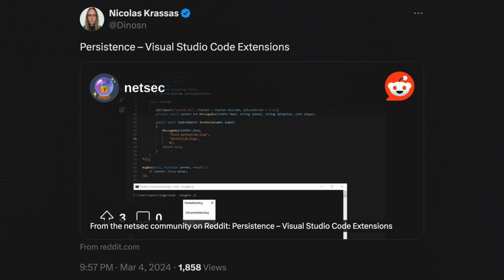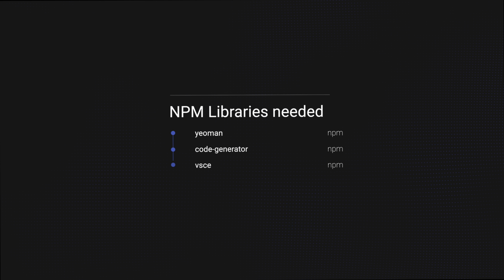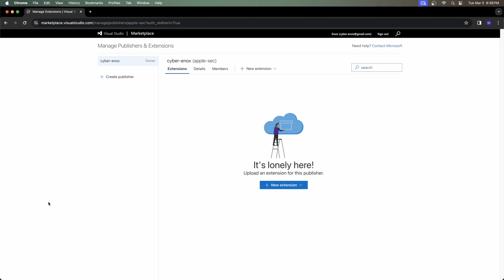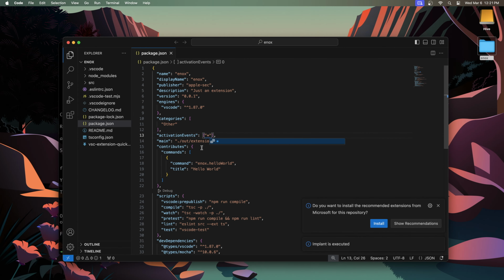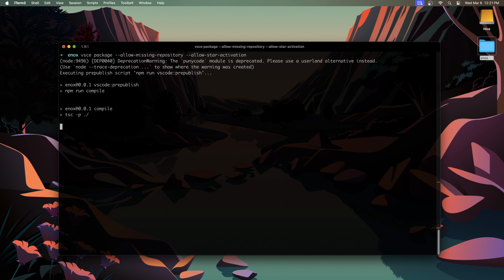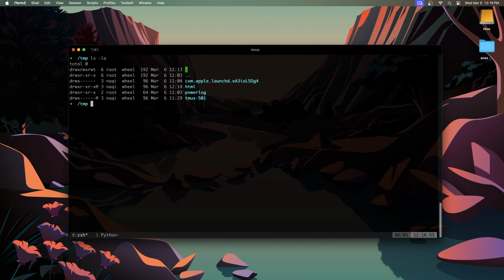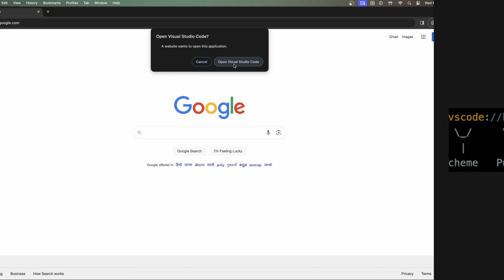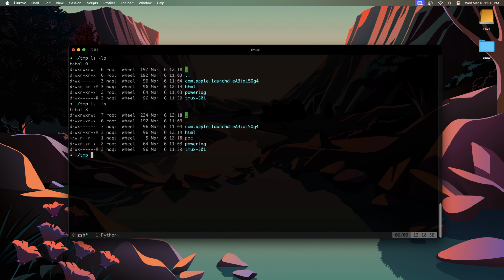MacOS Phishing: Leveraging Visual Studio Code Extensions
Dive into the intricacies of VSCode extensions and uncover their potential vulnerabilities, particularly within the MacOS ecosystem. Join us as we explore how hackers exploit these extensions to gain code execution, unraveling the mechanisms behind Wildcard Activation Events and various installation methods.

Blogs Links:
pentestlab.blog/2024/03/04/persistence-visual-studio-code-extensions/

This content is dedicated to educational purposes only. All practical exercises are conducted in carefully controlled environments that foster and support offensive security training.